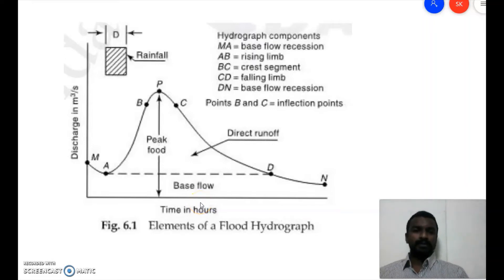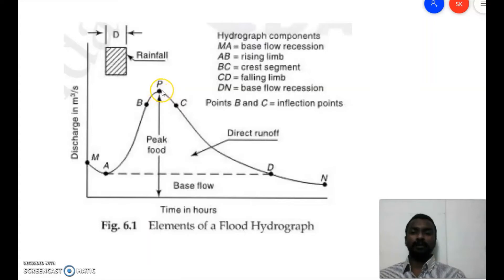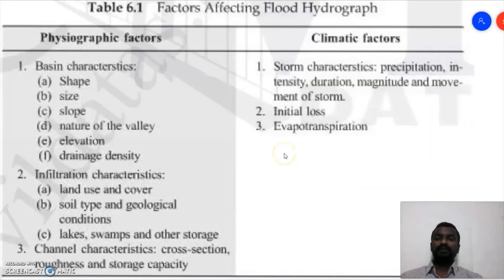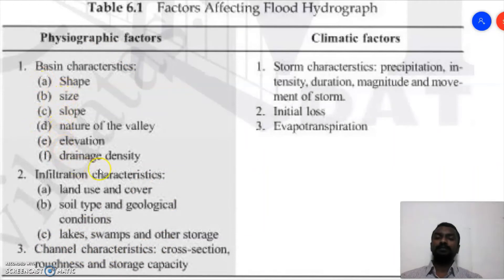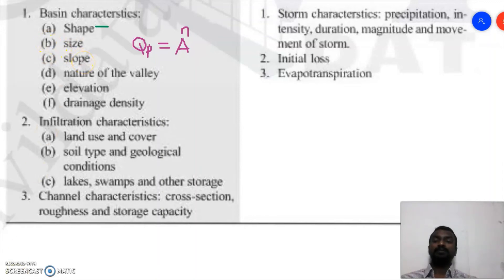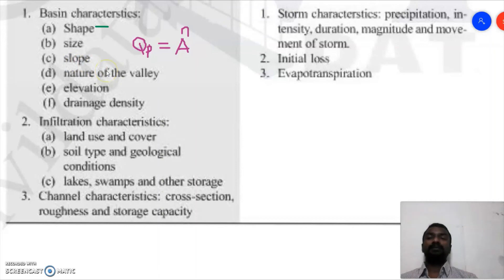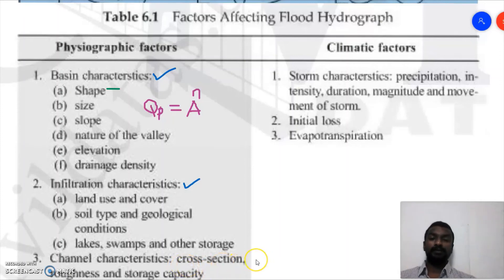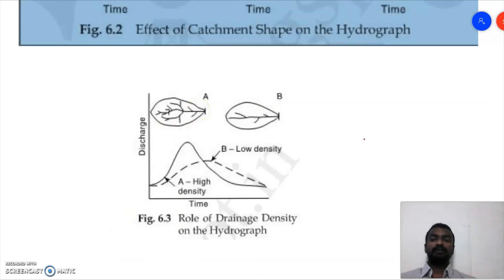Hydrograph Part 1II Hydrology II Prof. Sagar Kolekar